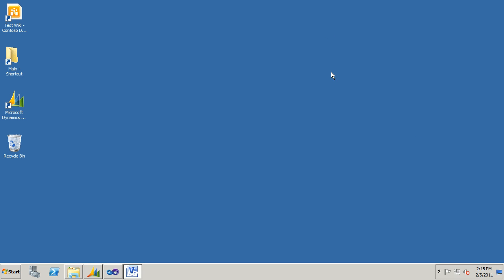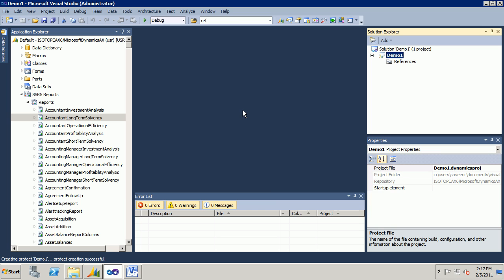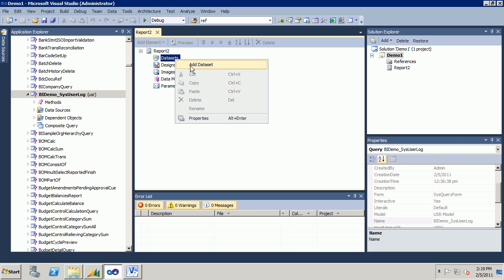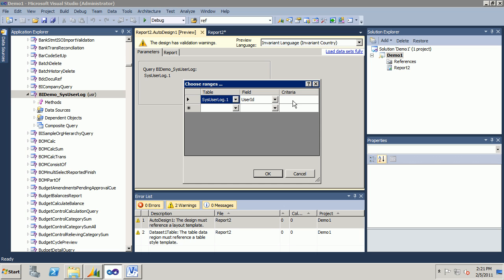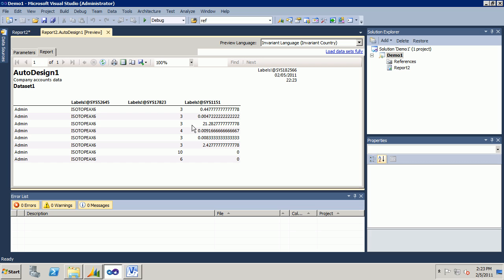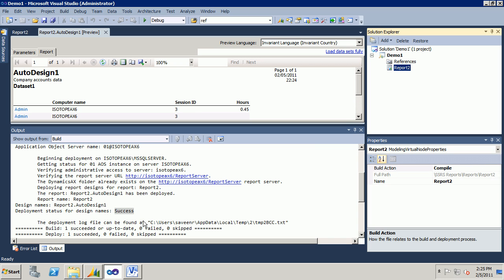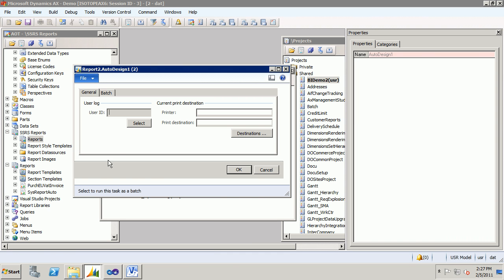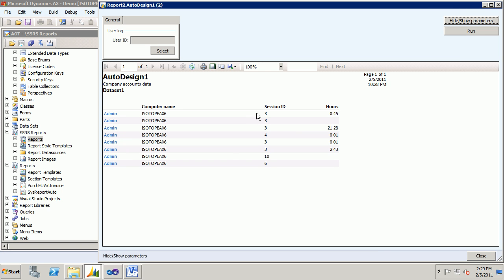AX2009 SSRS 42 - A Preview of Dynamics AX 2012 Report Development